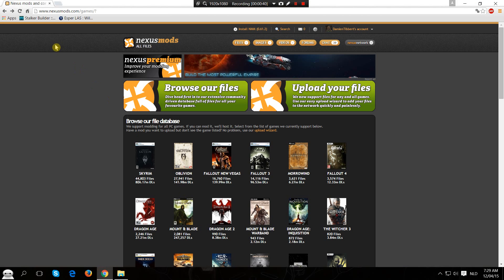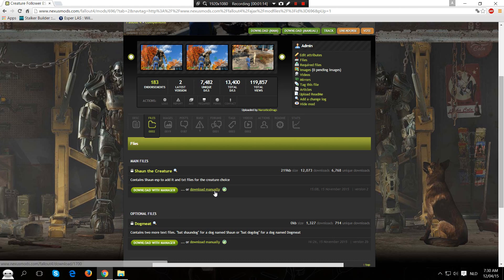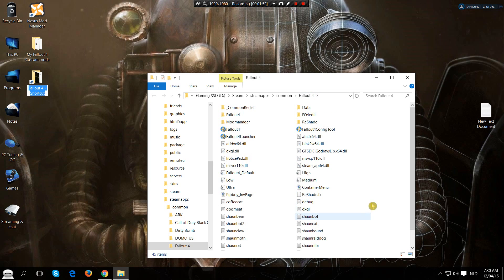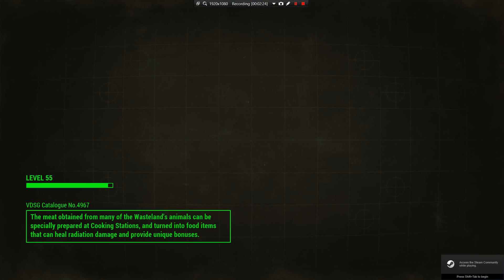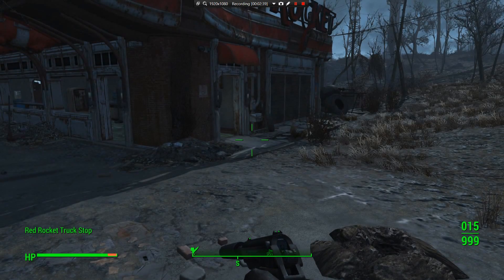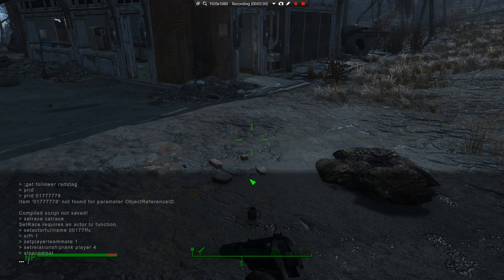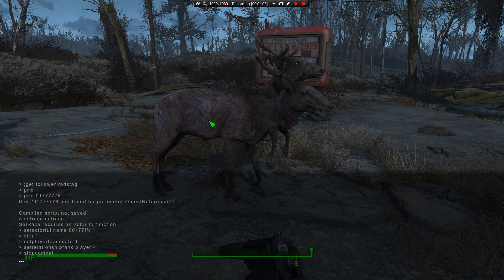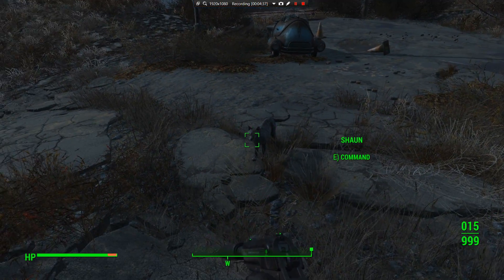How to; Install the Creature Follower ESP mod for Fallout 4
This is a short video on how to install the Creature Follower ESP by BOTLANNER and DogdumsWorld.

Been really busy but if you have any question feel free to drop m down below or send me a PM on Nexus. Just go to that ^ link and click the author.

All you need is Nexus mod manager and the .ini to be tweaked to load lose files. A description on how to enable mods for Fallout 4 can be found here;

Part 2 of the "How to"; advanced customisation of the Creature Follower ESP mod vid can be found here;